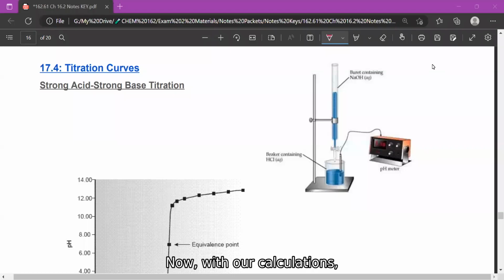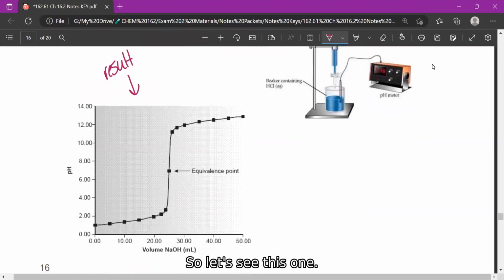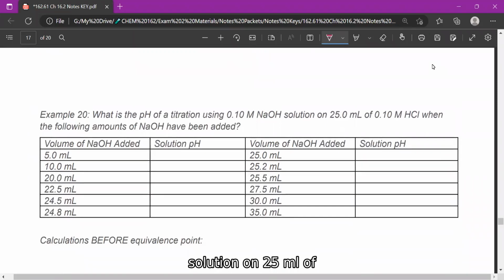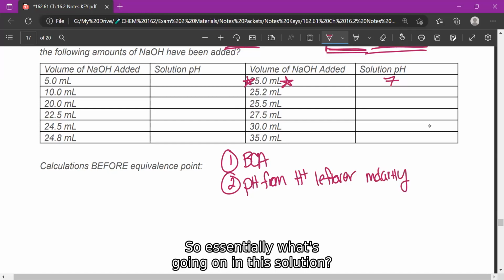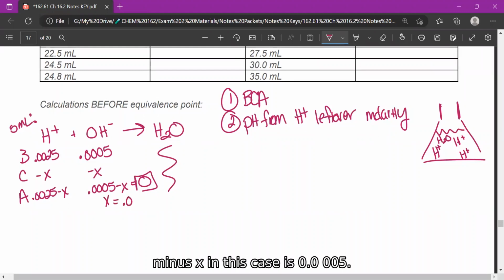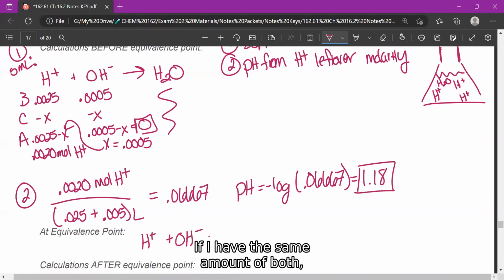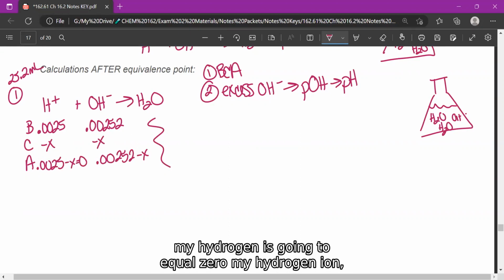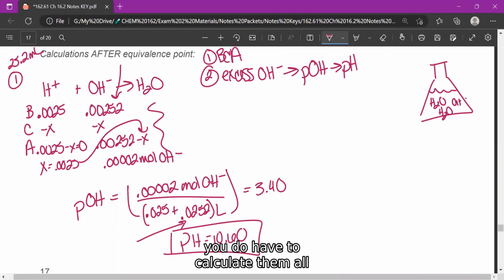7.2 Titration Curves (Strong Acid - Strong Base)